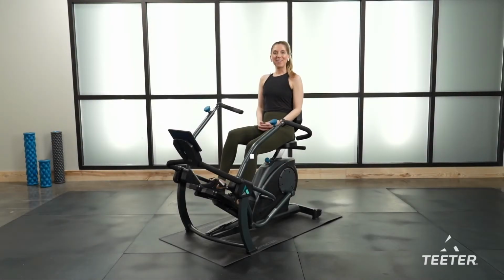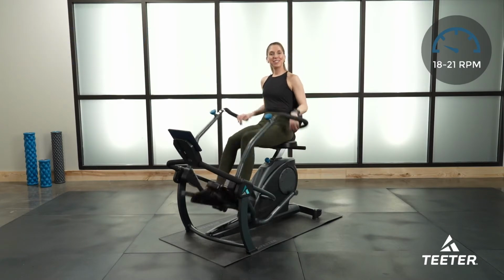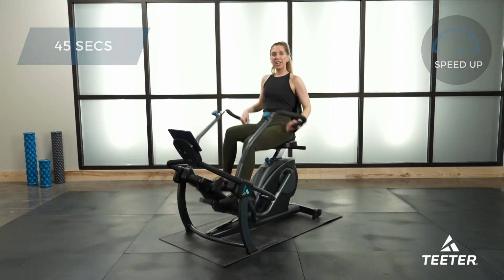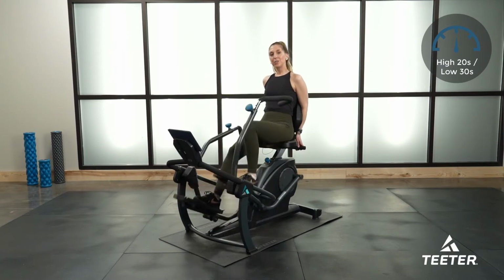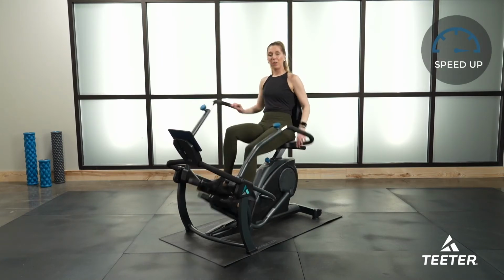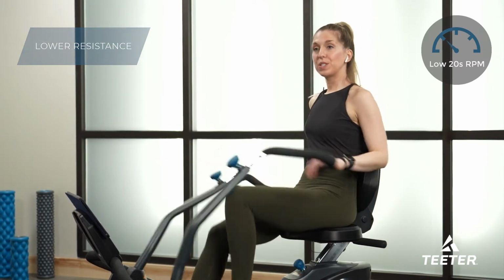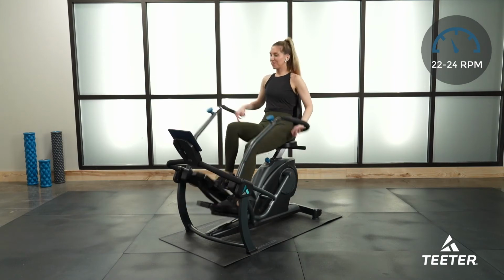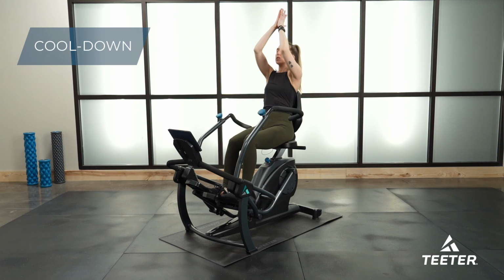30 Min Full Body Hills & Drills | FreeStep Cross Trainer | Teeter Move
Get ready to sweat with Hills and Drills on the FreeStep! In this 30-minute full body workout, Trainer Katie will start with a warmup and then alternate between heavy hill climbs and speed and resistance drills. You’ll challenge yourself as you build strength and endurance in this energizing class!

🌟 Class Details:
Workout Length: 30 minutes
Workout Level: Intermediate
Trainer: Katie
Product: FreeStep Recumbent Cross Trainer

0:00 | Intro
1:04 | Warmup
4:25 | Workout
31:17 | Cooldown

Teeter offers inversion, fitness, and recovery equipment for home. Our mission is to help you feel better, move better, and live better through unique and inclusive solutions that promote a healthy and active lifestyle. From inversion tables, cardio and rowing machines, home gyms, foam rollers, stretching products, and more – we have everything you need to reach your health and fitness goals. Get guidance to feel your best from expert trainers on the free Teeter Move app. Whether you’re learning how to invert or strength train, our certified trainers will instruct and motivate you every step of the way.

Exercise & Equipment Safety: ALWAYS consult with your doctor before beginning any exercise or weight-loss program, especially if you are over the age of 35 or have any known pre-existing medical problems. This may include injury or illness, but also the side effects of any drug or supplement (prescribed or over the counter). Read and understand all the equipment instructions, review all other accompanying documents, and inspect the equipment before use.